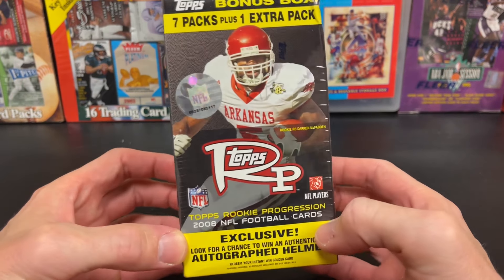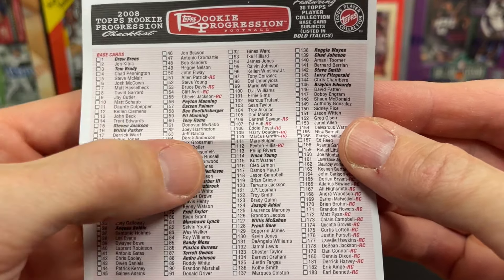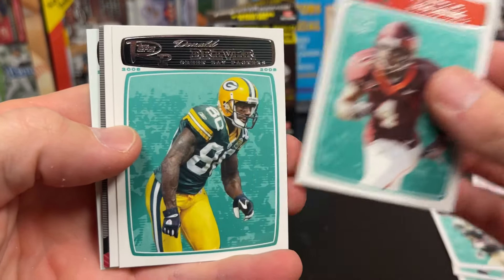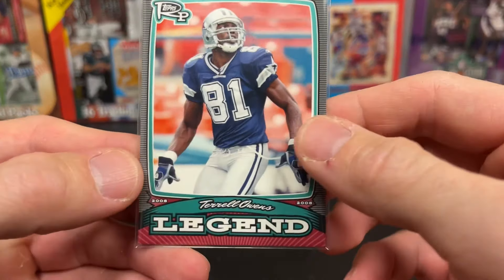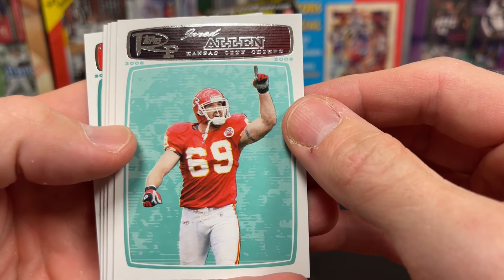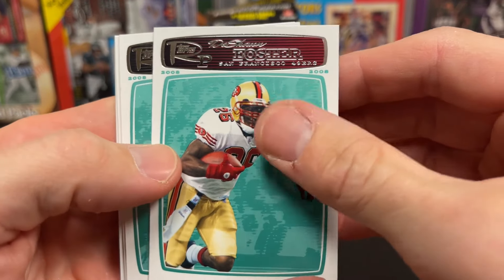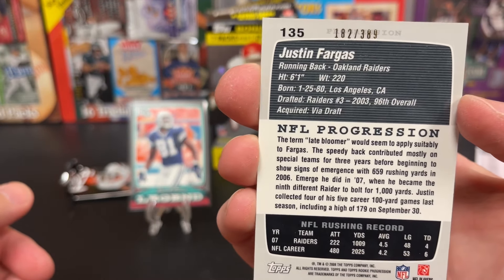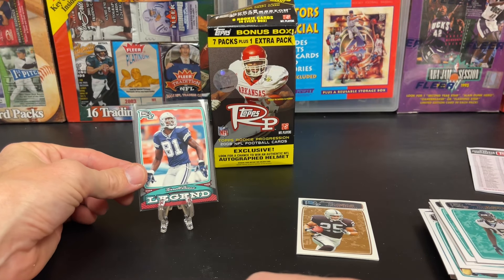2008 Topps NFL Rookie Progression Blaster Box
Well a Hall of Famer and a numbered card so can we complain about that?!?!?